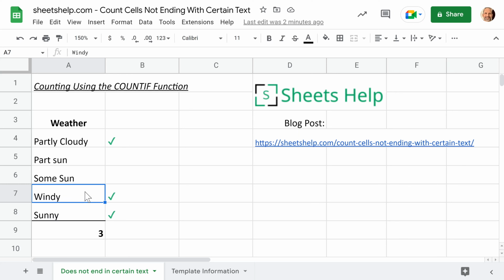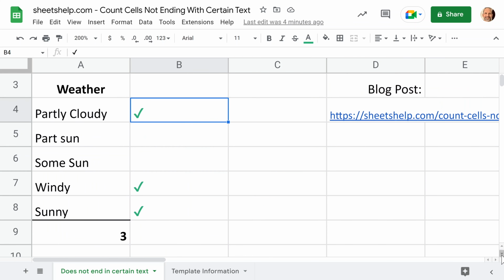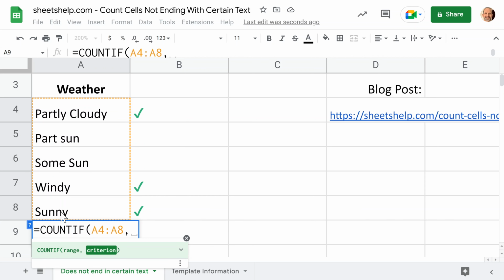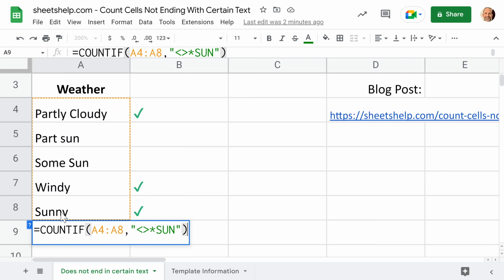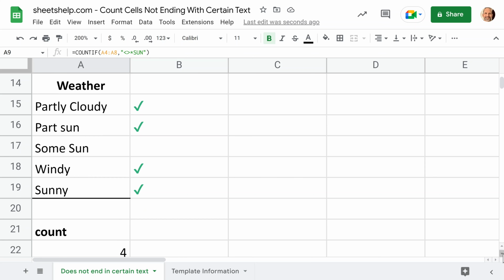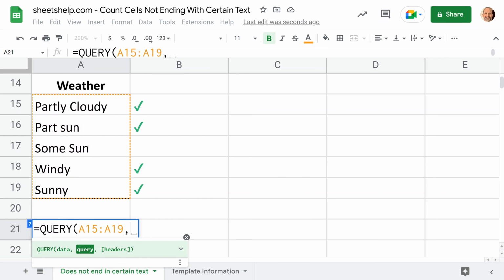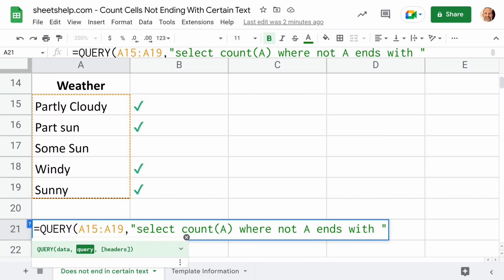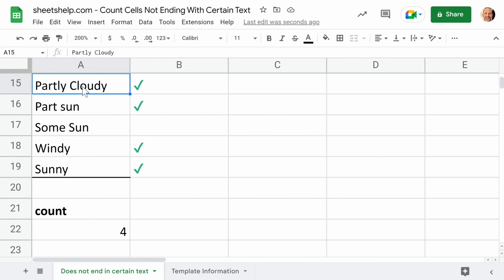Count Cells NOT Ending With Certain Text – Google Sheets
Learn how to count the cells that DO NOT END with a certain string of characters. We will use QUERY and COUNTIF. One is case-sensitive, while the other is not.

Timestamps:
0:00 Intro
0:47 Using the COUNTIF function
2:30 Using the QUERY function
5:19 QUERY in-depth